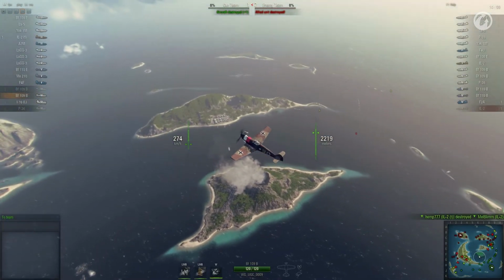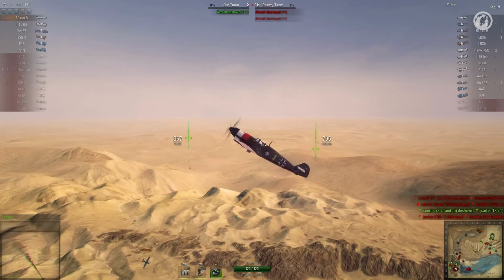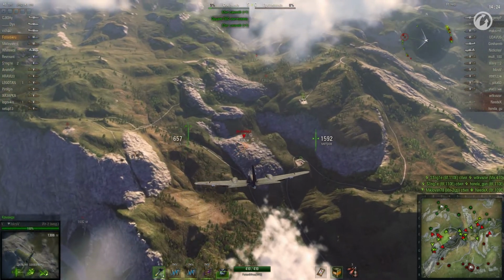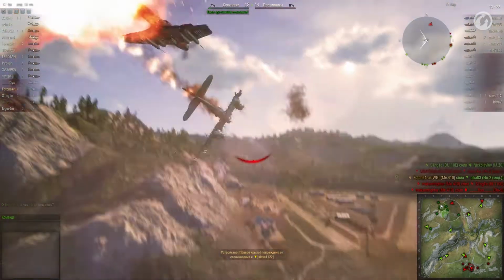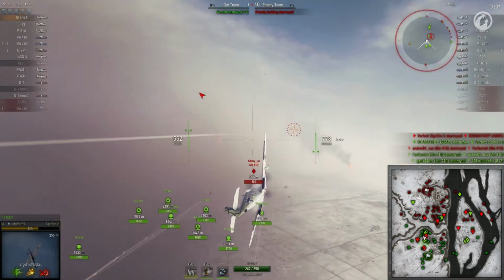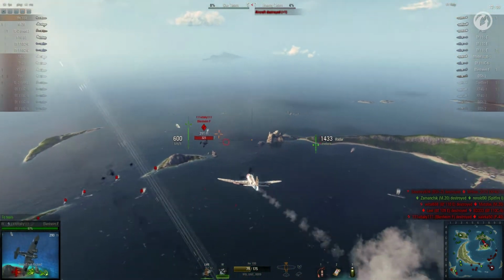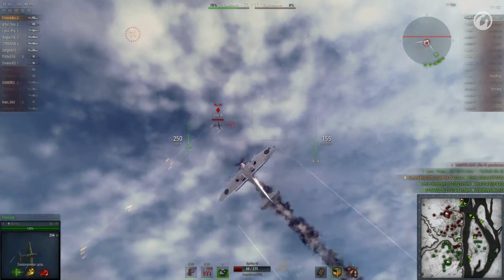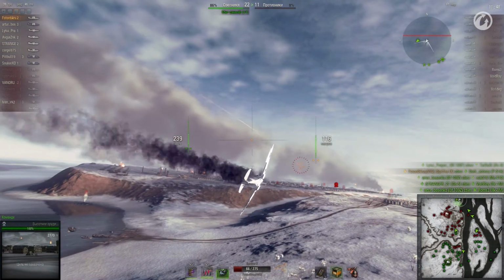World of Warplanes Video Tutorial 3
Wargaming, einer der führenden Entwickler und Publisher von Free-to-Play MMOs, veröffentlicht heute einen weiteren Teil seiner beliebten Flugschulenvideo-Reihe zum Luftkampf-MMO World of Warplanes. Das aktuelle Videotutorial vermittelt den Frischlingen unter den Piloten die notwendigen Grundlagenkenntnisse, um die Basis für eine Karriere als Fliegerass über den Wolken zu legen.